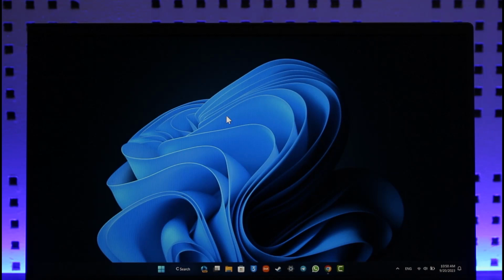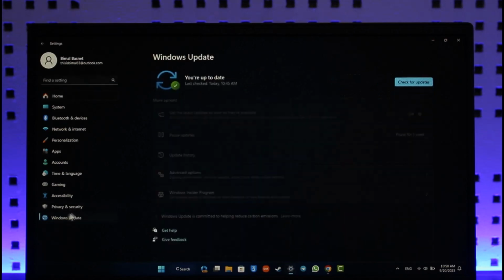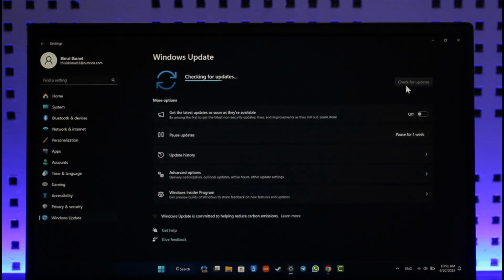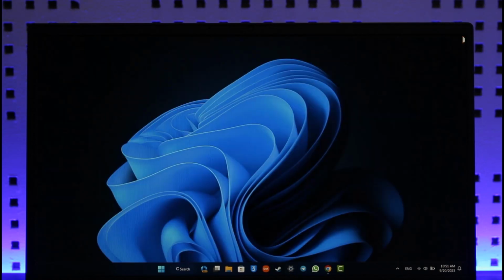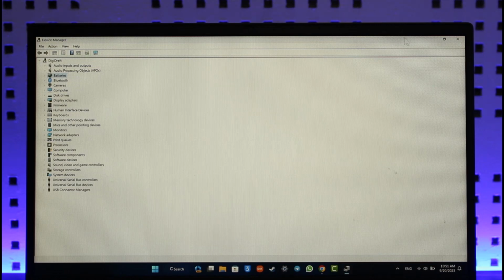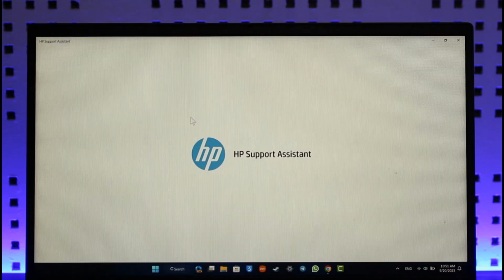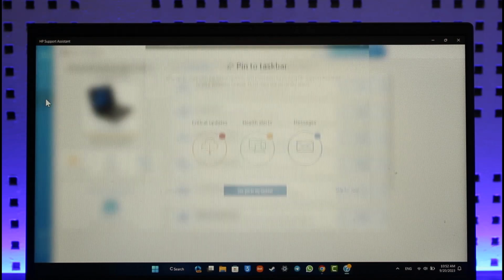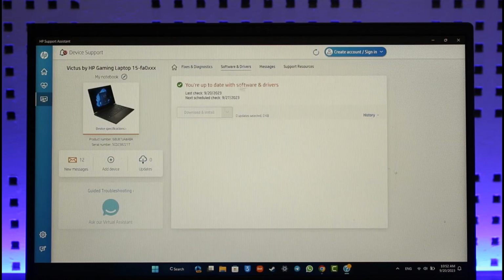How to Update All Drivers on Windows 11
In this tutorial video, I am simply going to show you how you can update all drivers on Windows 11.

~Chapters:
0:00 Introduction
0:13 First Way
0:40 Second Way
1:08 Third Way
1:39 Conclusion